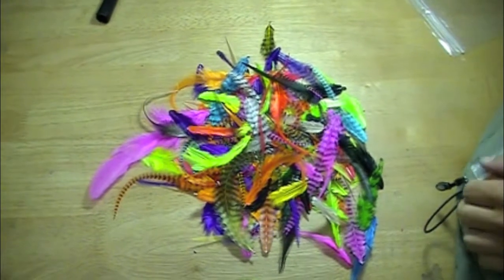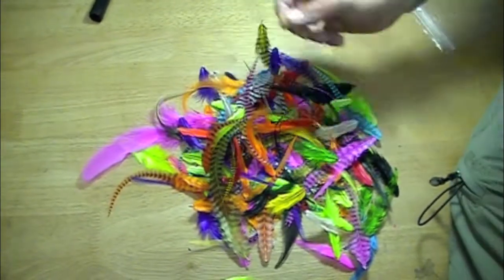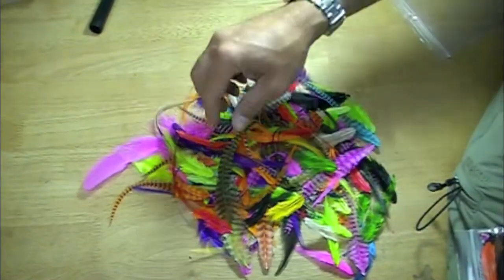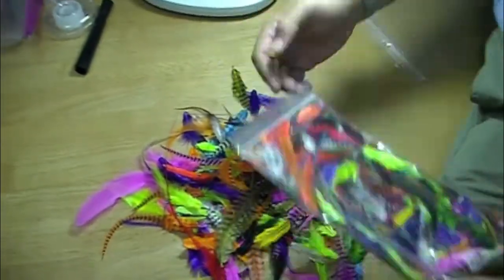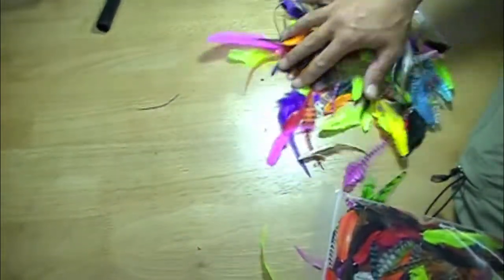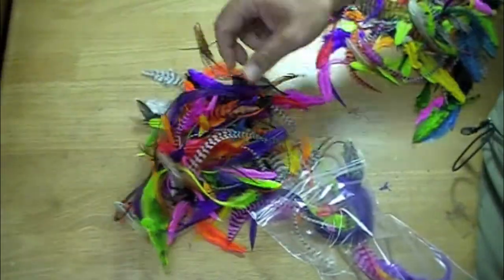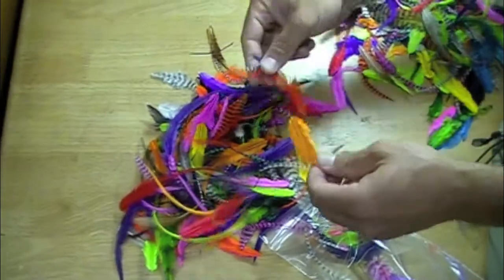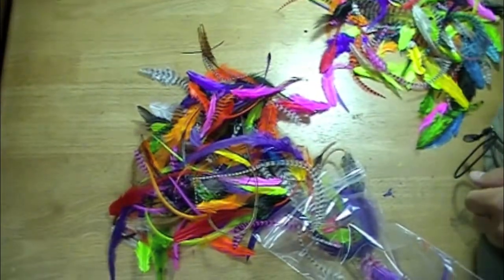Fat Pack of Feathers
The fat pack of feathers is a mixed bag offered to crafters, hair extention folks and fly tiers.